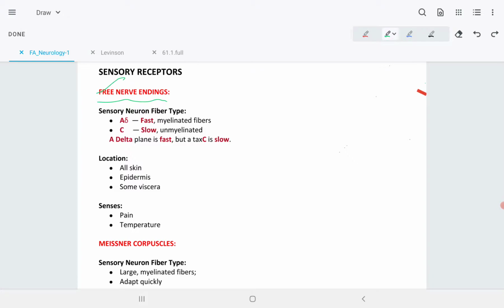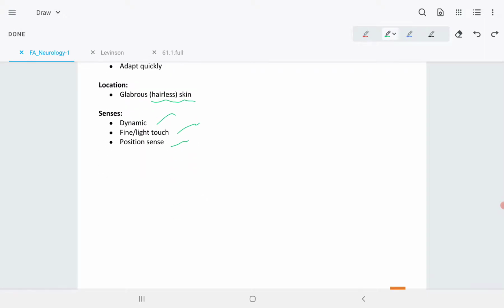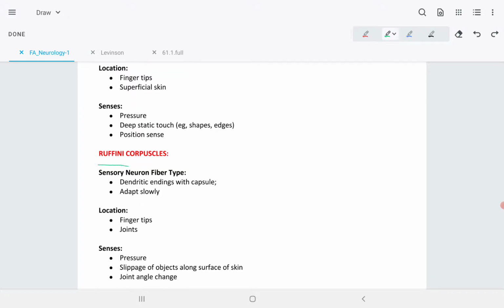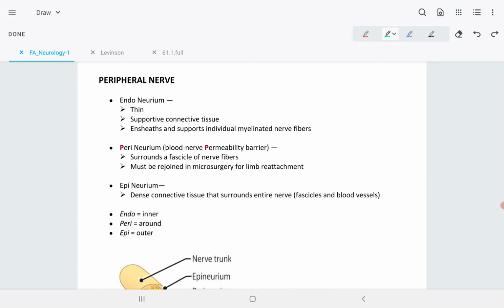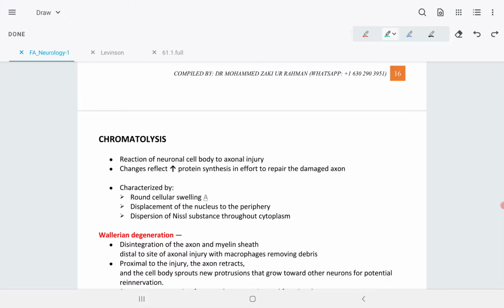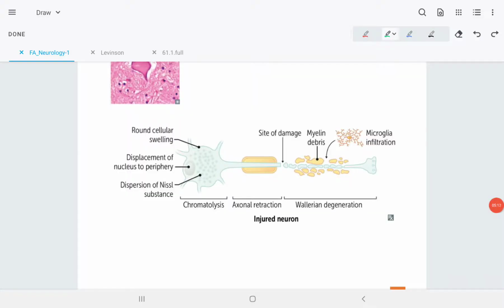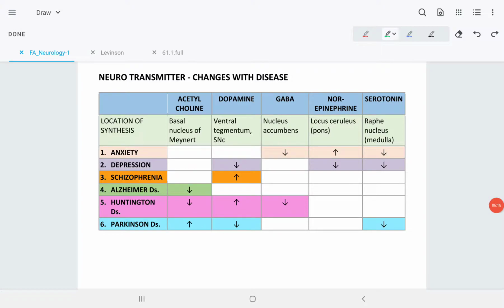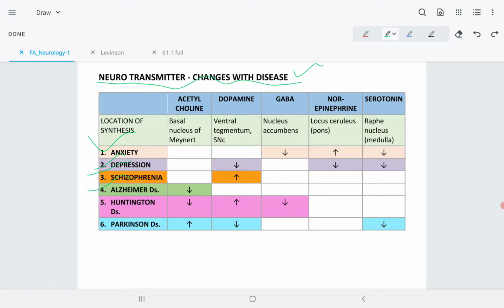Sensory Receptors Anatomy and Physiology